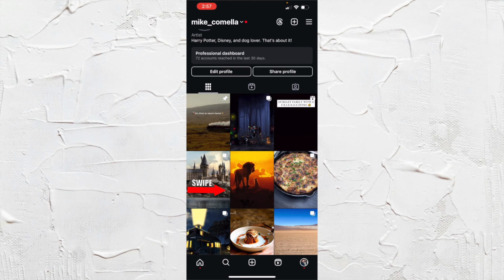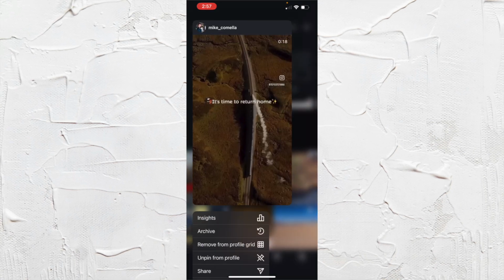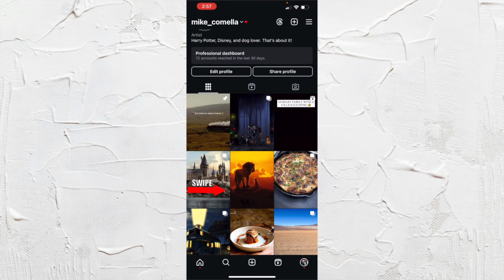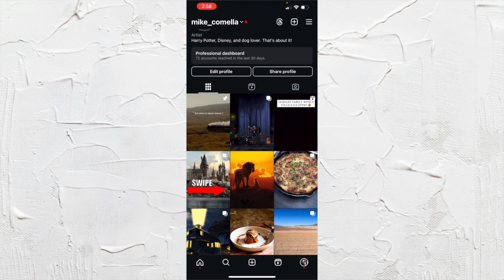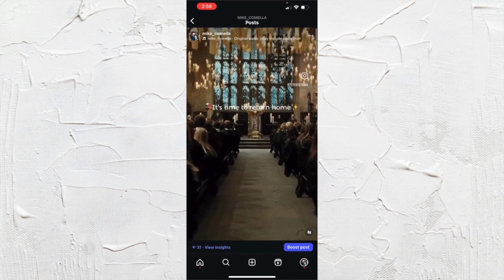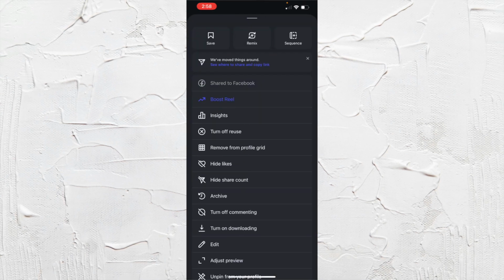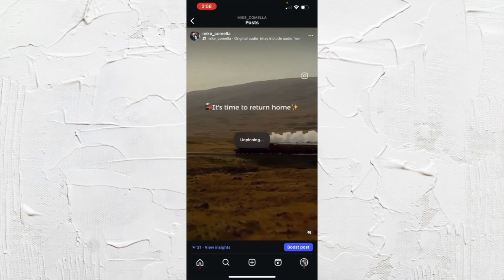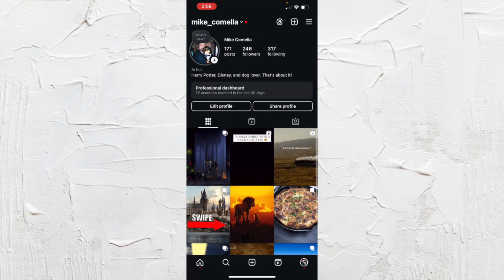How to Unpin a Post on Instagram 2025 - Step by Step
In this video we show you How to Unpin a Post on Instagram.